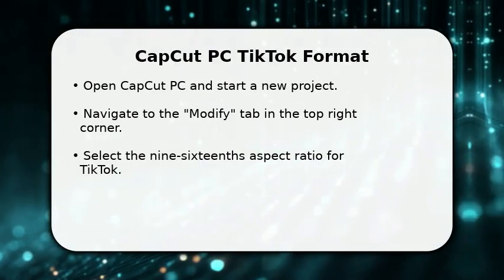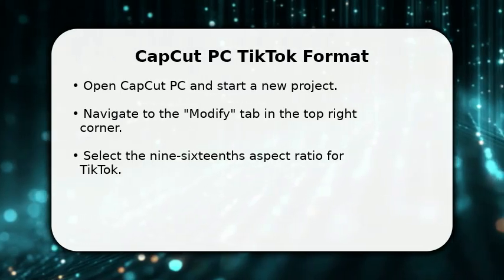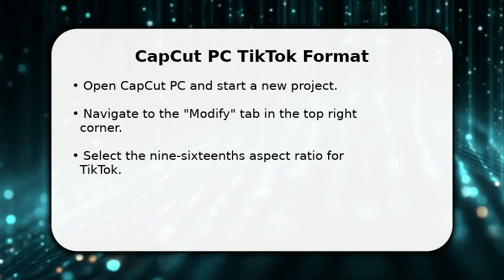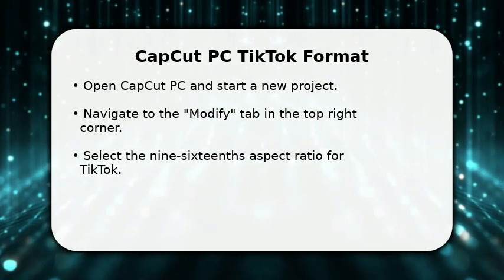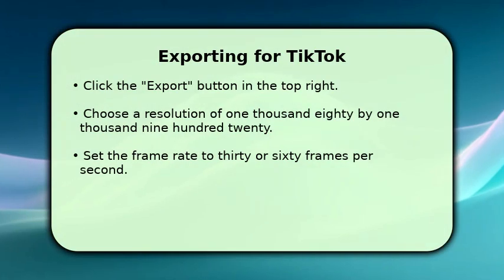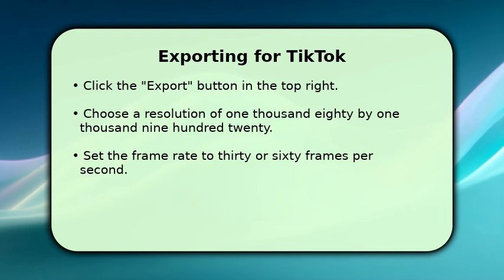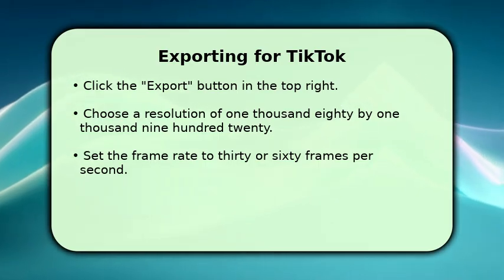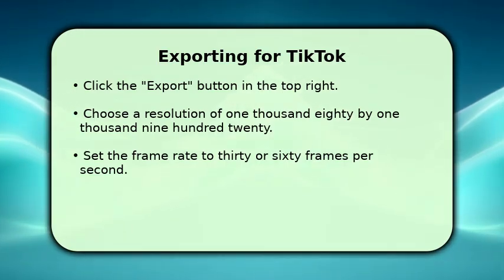How to Get TikTok Format on Capcut PC (Updated 2025)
▸ (t) Learn how to create TikTok-style videos using Capcut on your PC. This video will show you the latest features and tips to make your videos go viral. From editing to music, we'll cover it all.